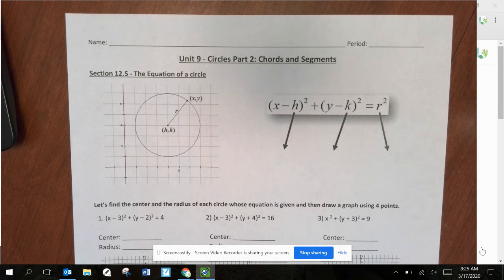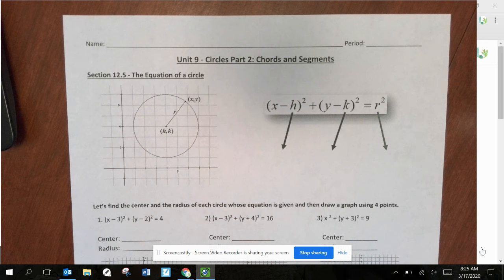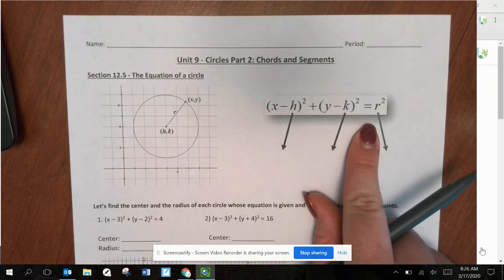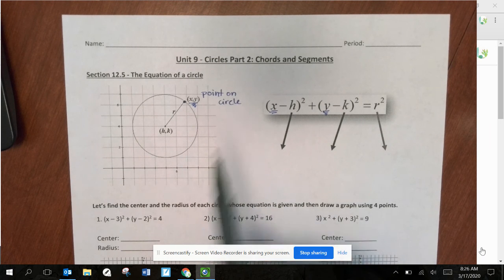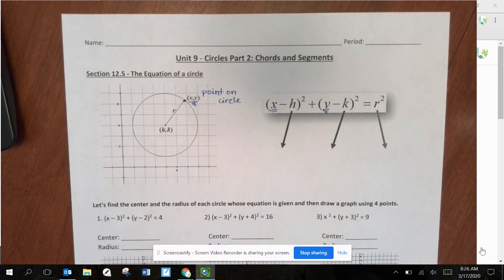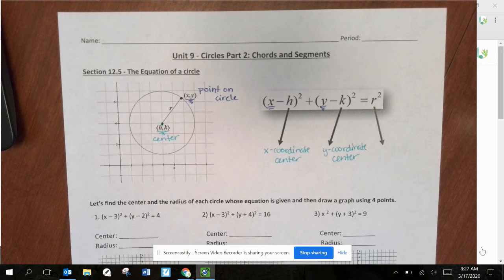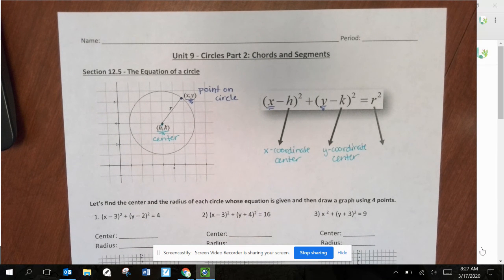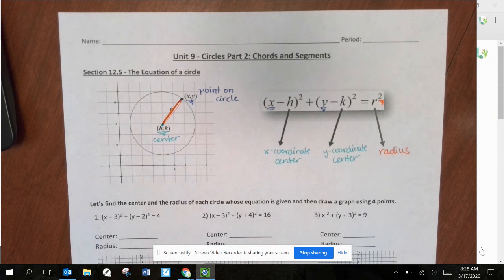Introduction to Equation of a circle